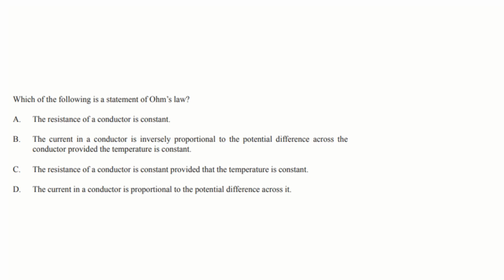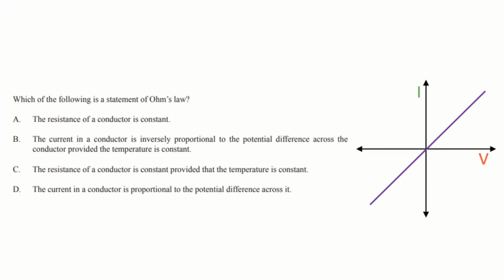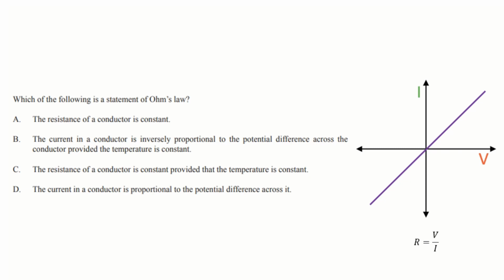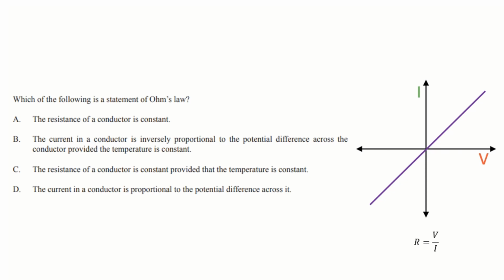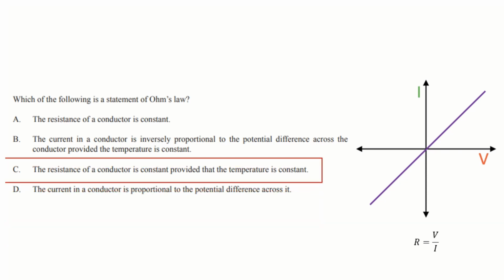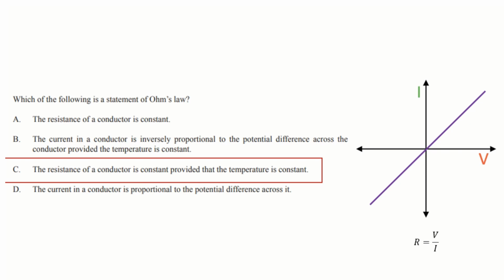IB Physics May 2014 HL P1 TZ2 Q20